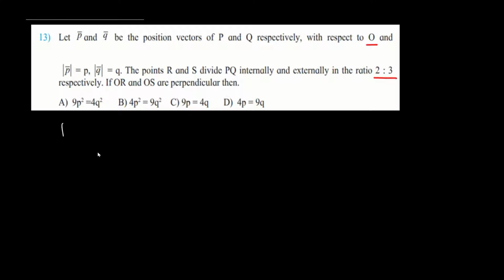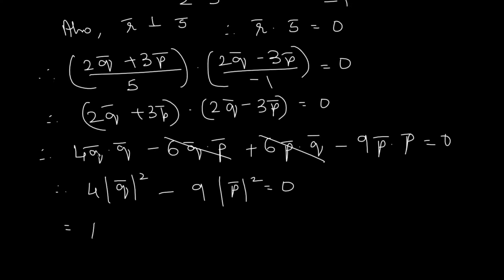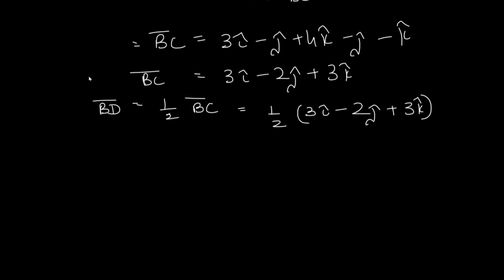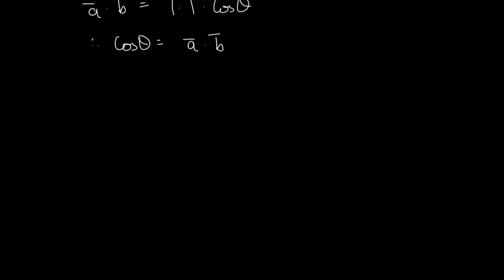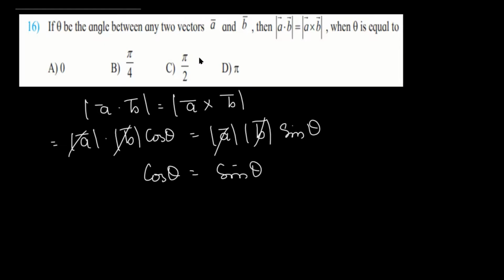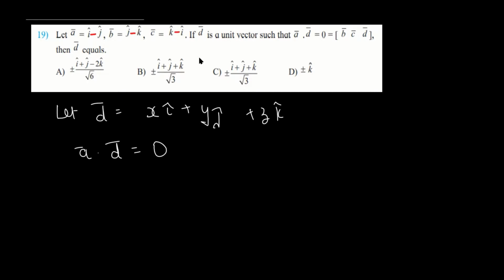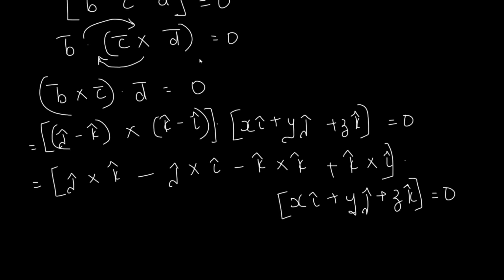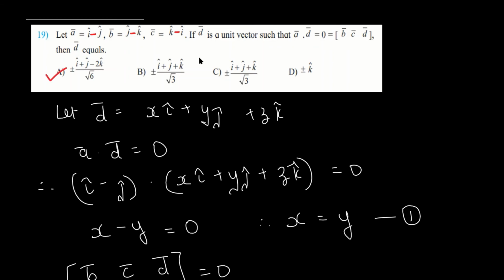Vectors, Multiple Choice Questions (12 to 19)